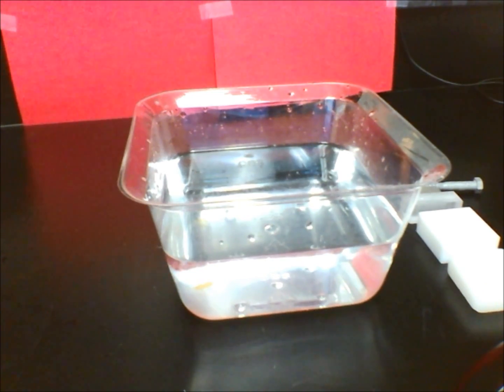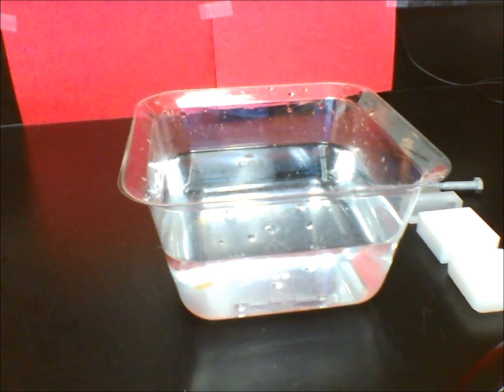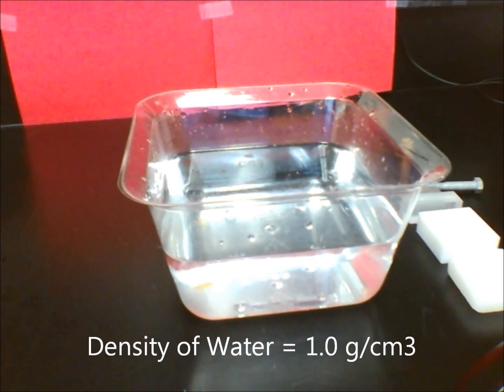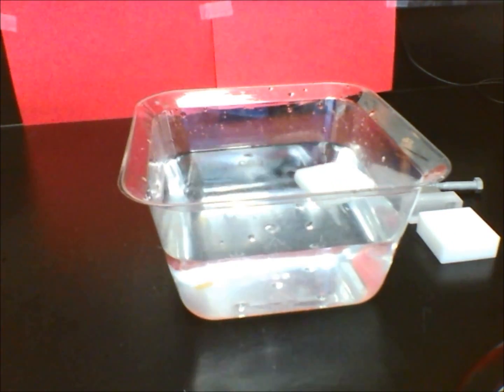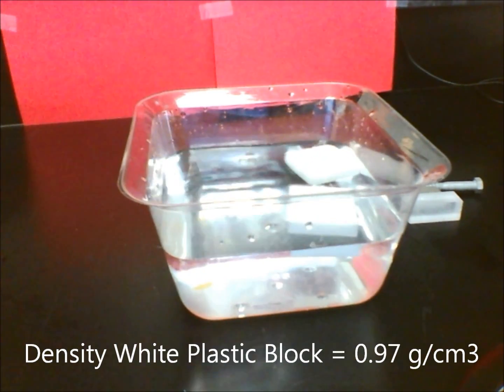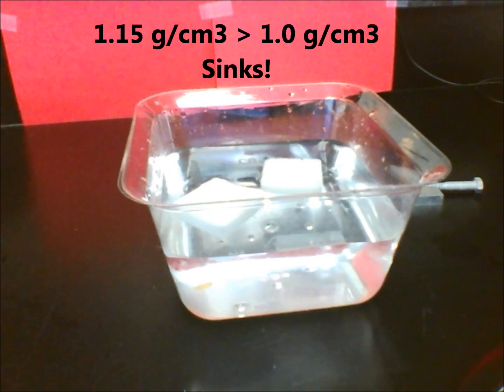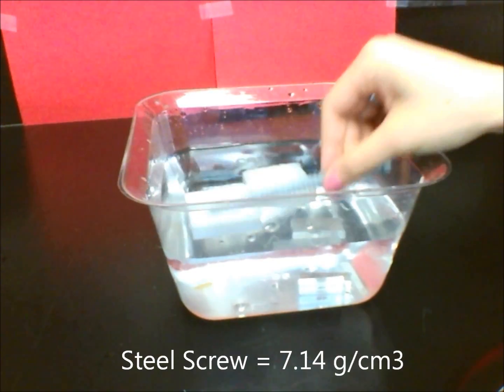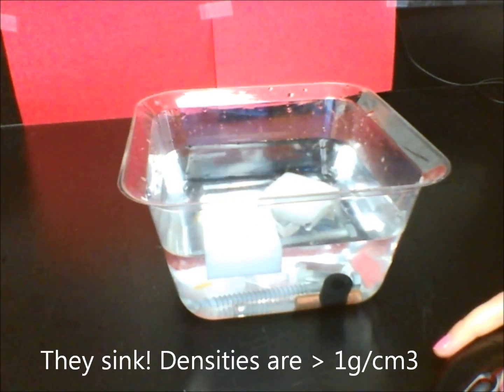Lab 3.1 - Floating and Sinking Demo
Seeing if the objects from lab 2 float or sink and how this relates to the denstiy of water.